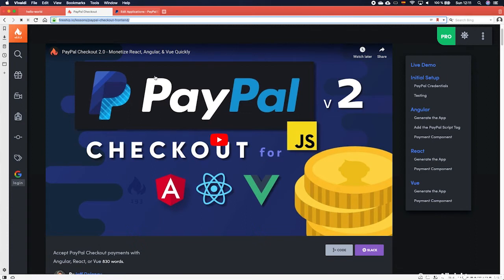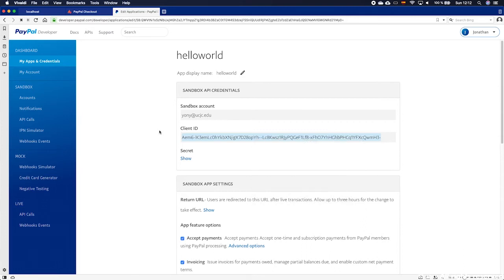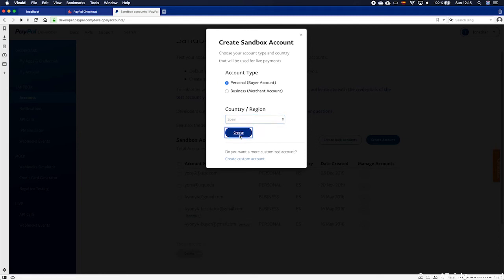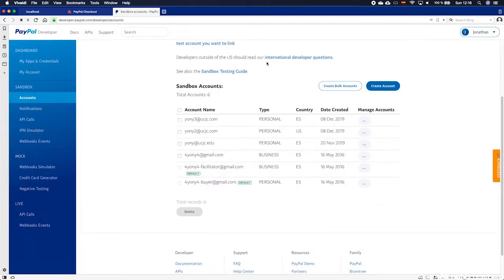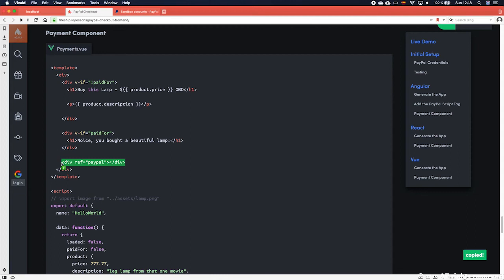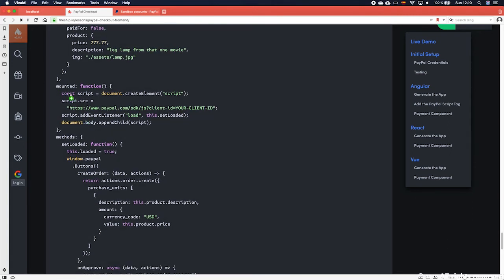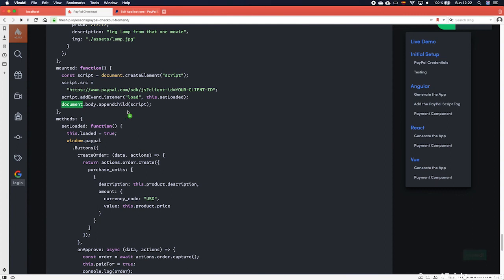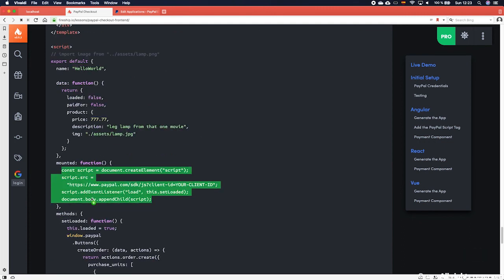VUE + PayPal checkout